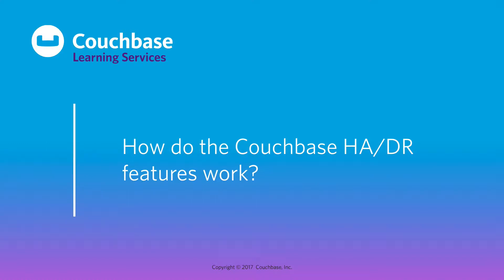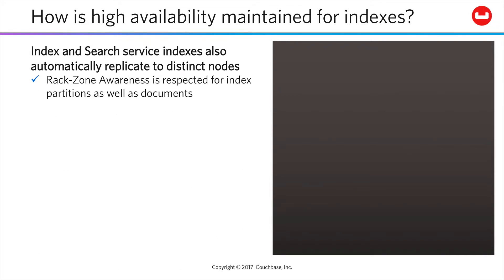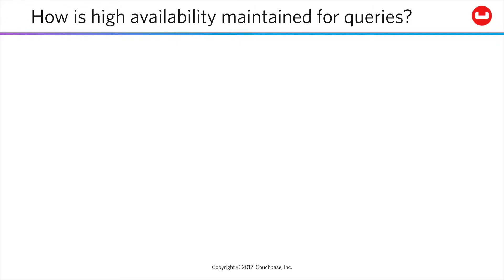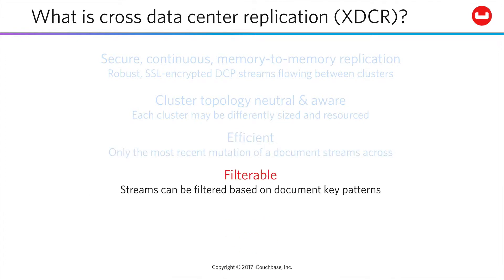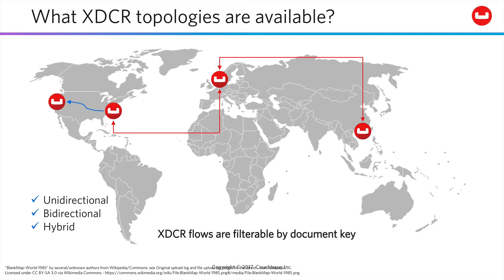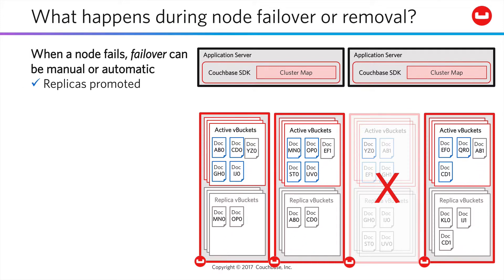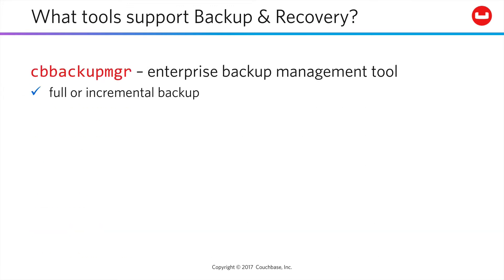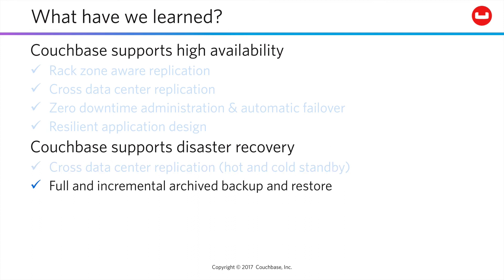CB030 Lesson 8 - How do the Couchbase HA/DR features work?